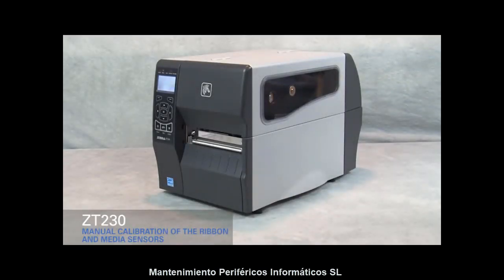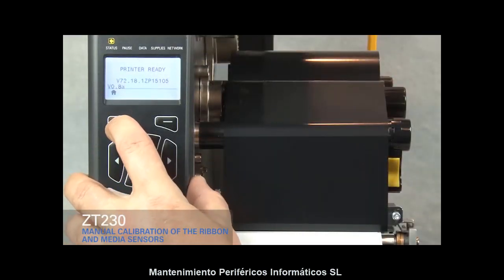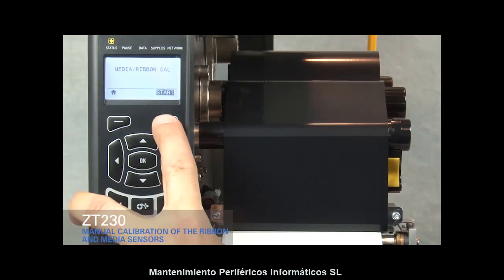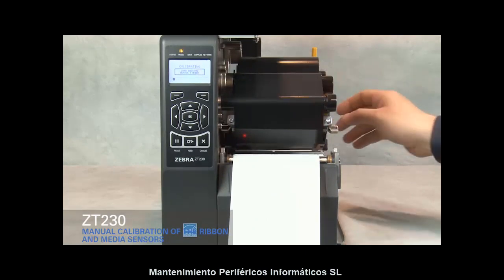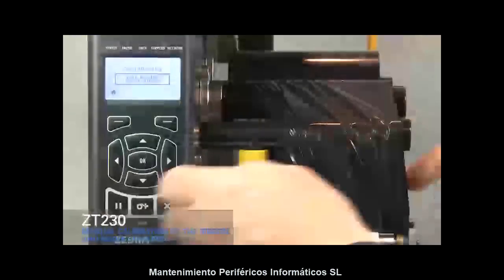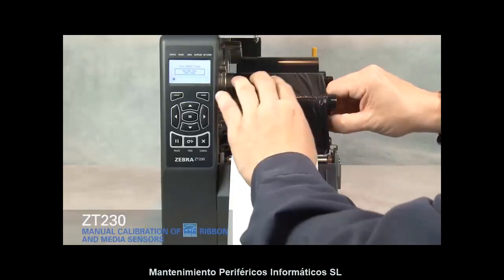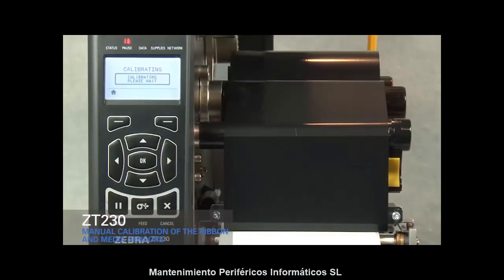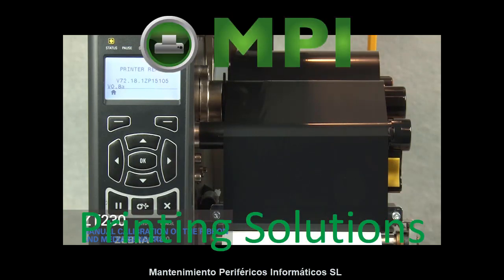Calibración Manual Impresora Zebra ZT230 ZT220